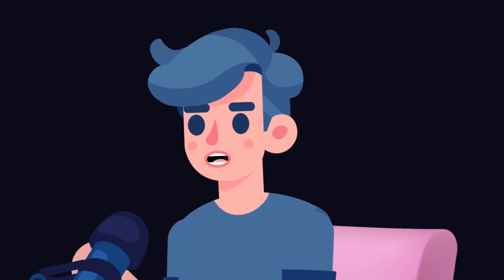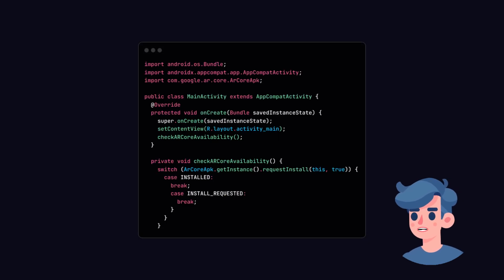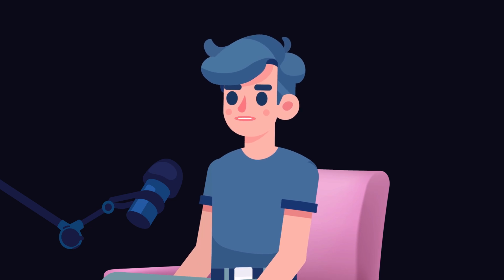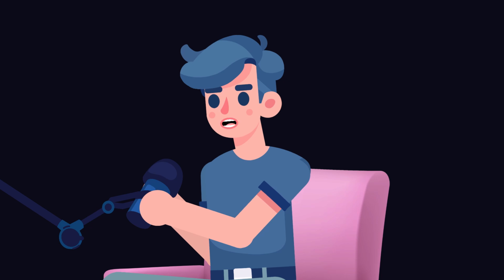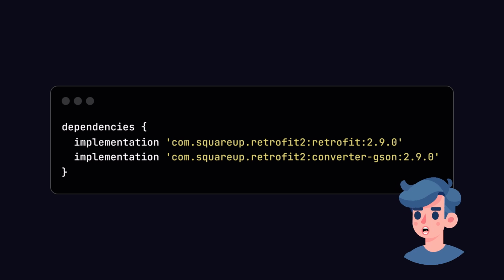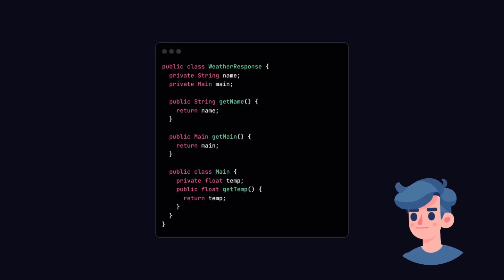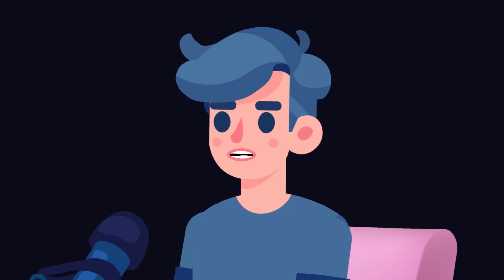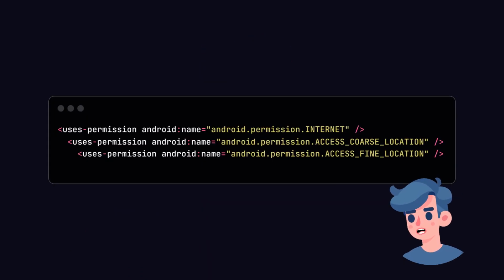Exploring the Future: Creating Augmented Reality City Tours with Java